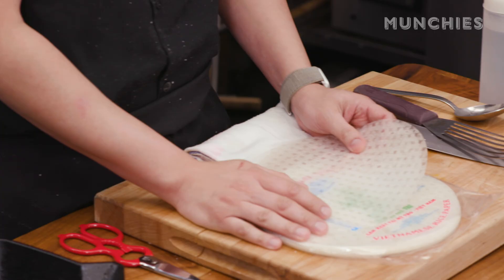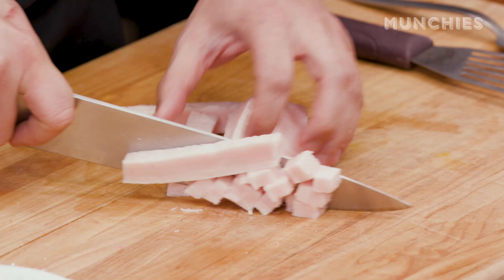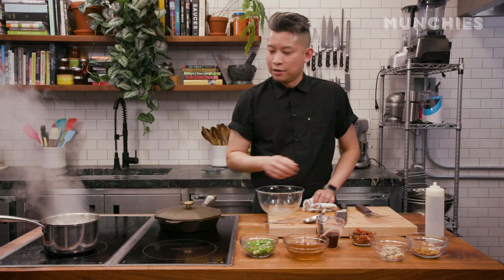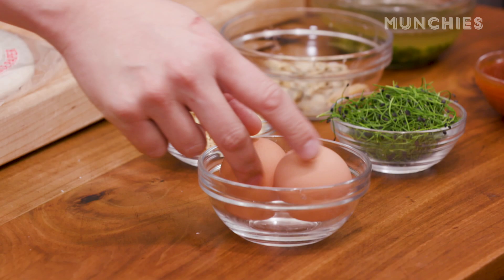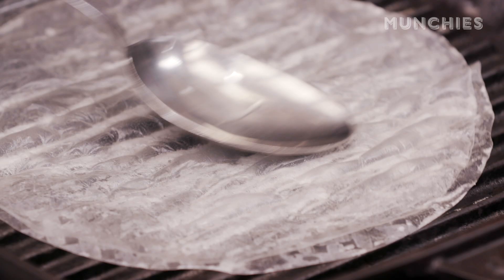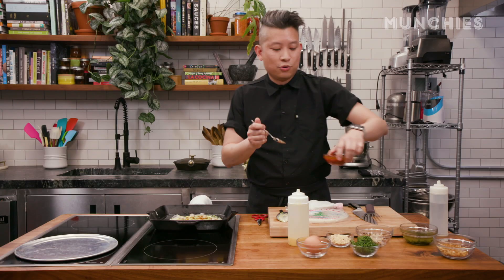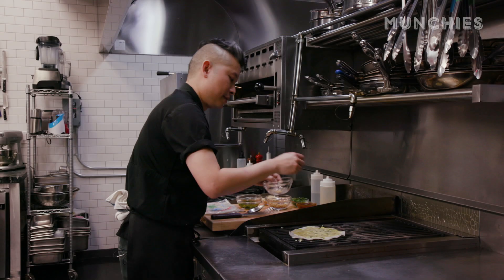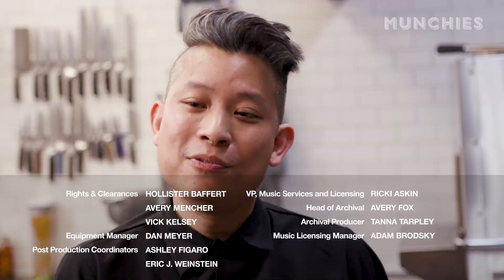How To Make Vietnamese Pizza aka Bánh Tráng Nuong with Di an Di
Dennis Ngo from Di an Di in NYC stopped by the MUNCHIES Test Kitchen to make Banh Trang Nuong. This Vietnamese pizza isn’t your typical pie. Grilled rice paper is loaded with homemade scallion oil, egg, littleneck clams, sweet chili sauce, micro chives, and crushed peanuts to make this Vietnamese street food staple.